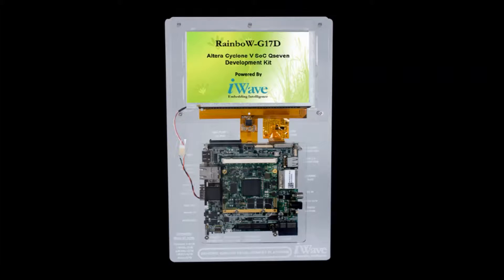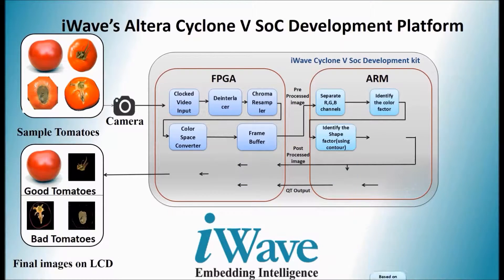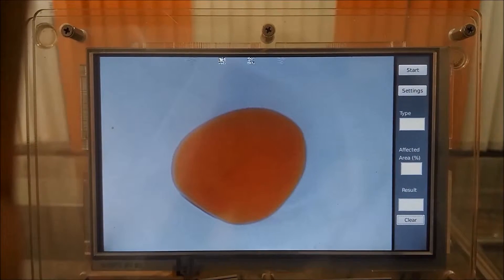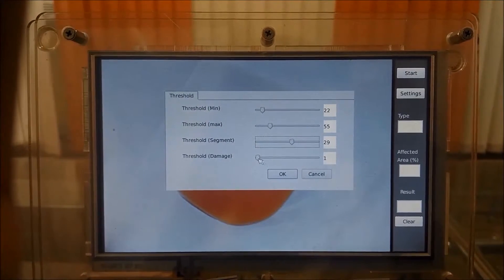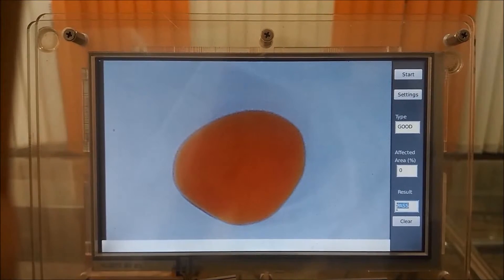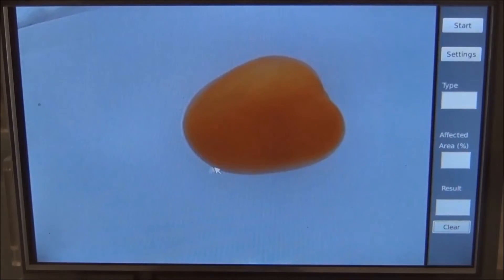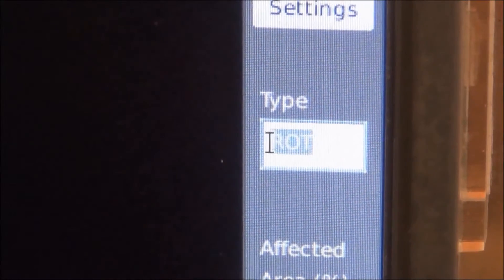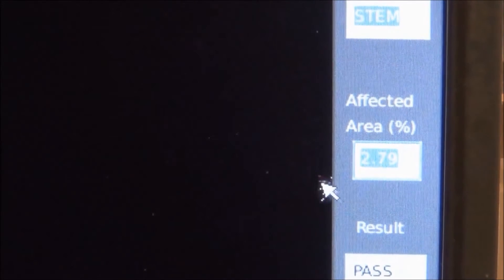iWave's Altera Cyclone V SoC Development kit for Sorting of Tomatoes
iWave Systems has developed Machine Vision Application system for sorting of tomato on iWave Cyclone V SoC Development platform using OpenCV image processing library. Open Source Computer Vision (OpenCV) is aimed at real-timecomputer vision. The current system is developed for finding Calyx, Crack, Blossom End Rot (BER) and Stem parts and there by isolating good and bad tomatoes.Machine Vision is the technology to replace the manual inspections with low cost computer vision with cameras. The technology is used in industrial automation to increase the production and to improve the production quality.